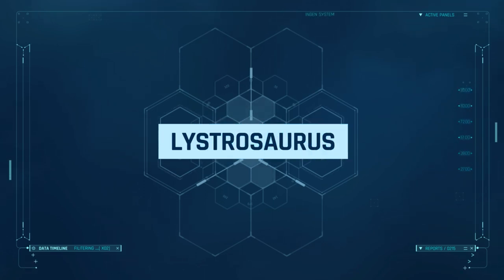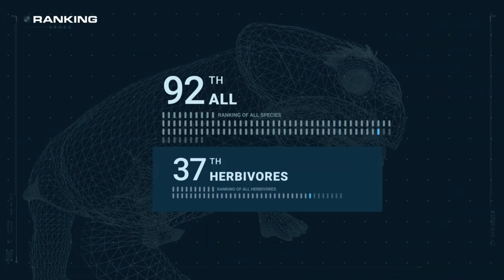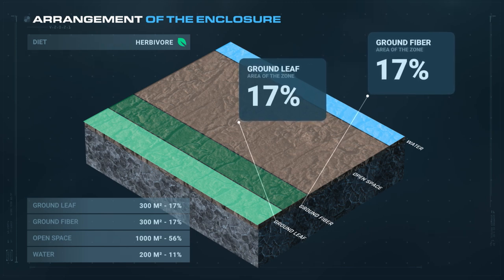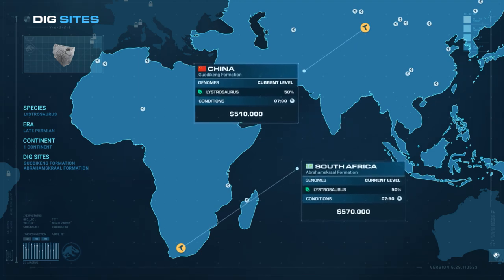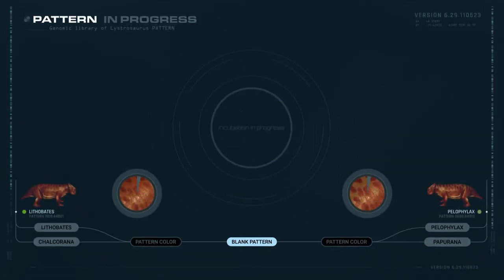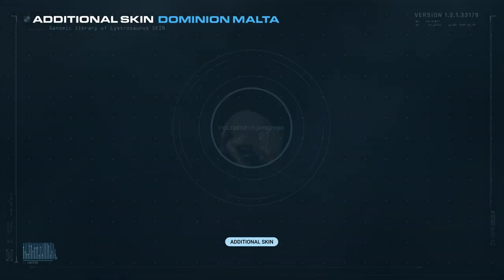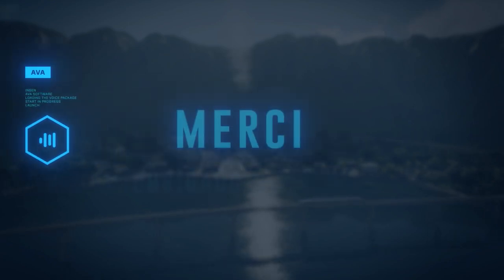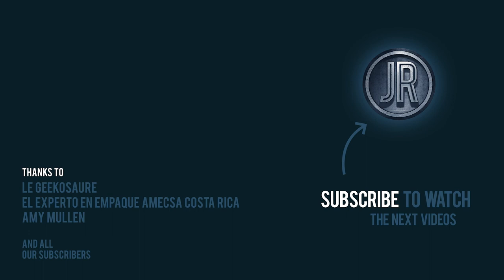LYSTROSAURUS JWE2 - Jurassic World Evolution 2 all dinosaurs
Discover the Jurassic World Evolution 2 species profile of the herbivore Lystrosaurus. Appearing long before the dinosaurs, this mammalian reptile is a survivor of the Triassic.

00:23 Species profile
00:42 Ranking
01:02 Enclosures
01:38 Digging sites
01:55 Incubation
02:18 Basic skin
03:09 Malta Dominion Skin
03:18 Social Life
03:52 Vote for the next dinosaur

Produced by Jurassic Resort
Script by Graustreif Brombeerkralle

This fantastic set was created from the JWE2 card of KamatoKunai.

This movie was created with the Jurassic World Evolution 2 video game.